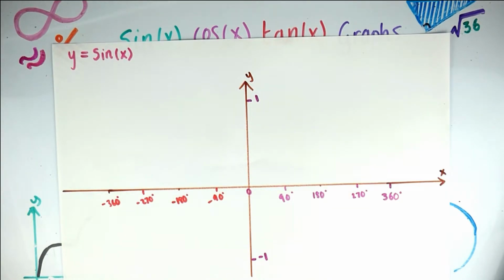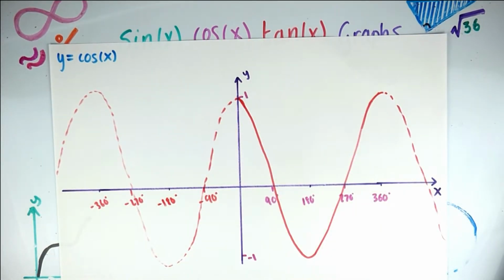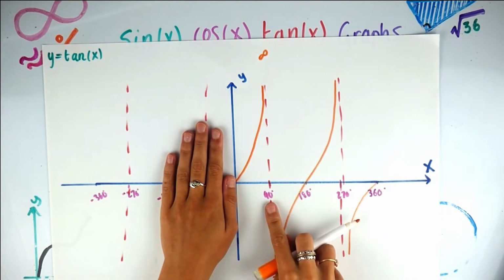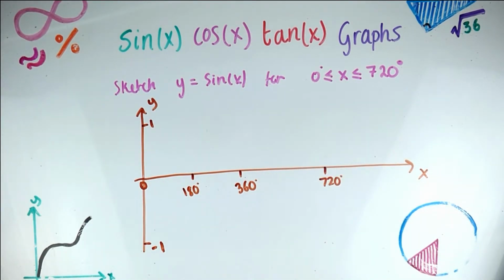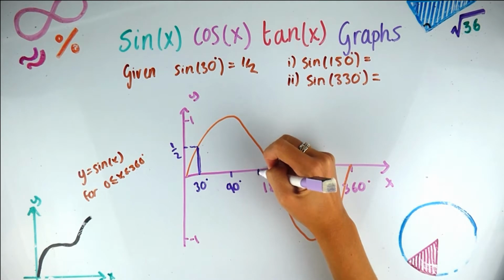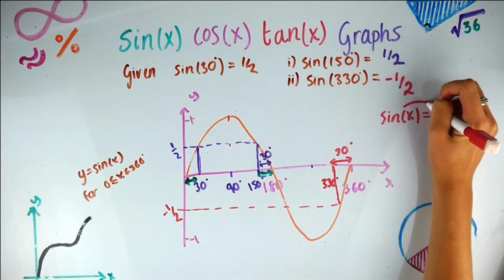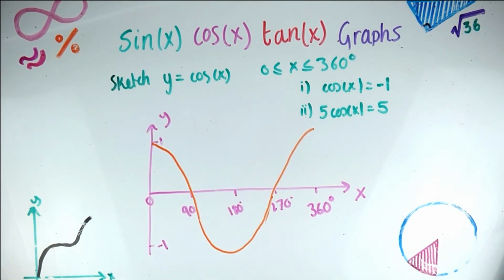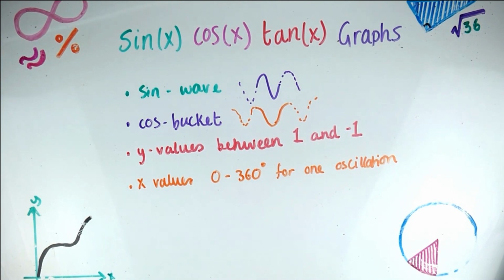Sin(x) Cos(x) Tan(x) Graphs